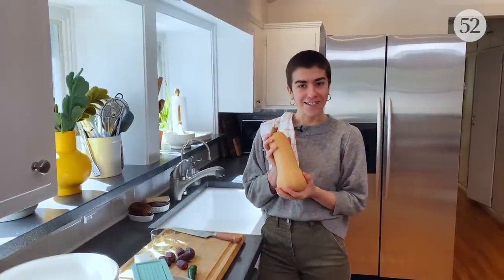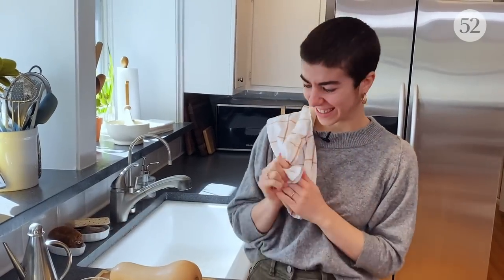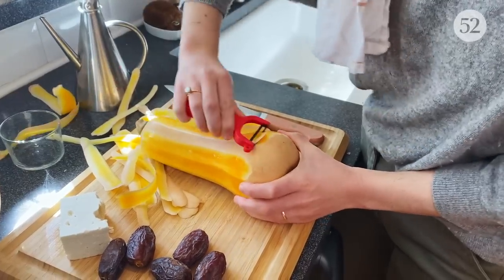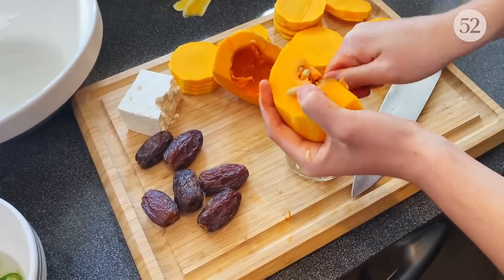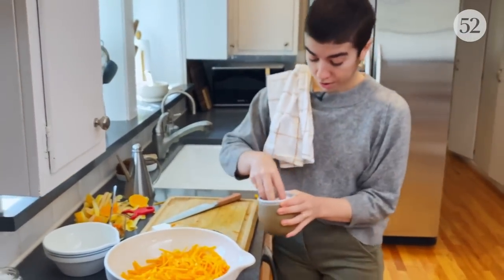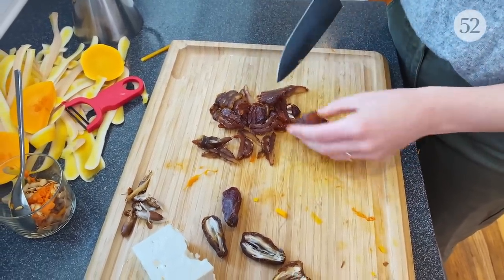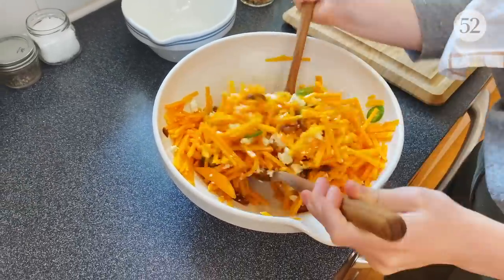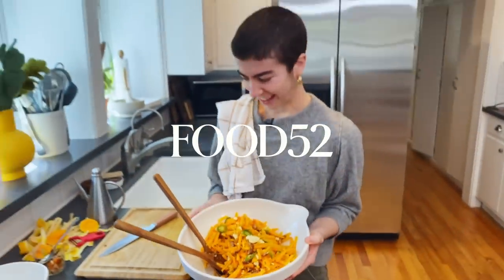Butternut Squash Salad With Feta, Dates & Chile | Big Little Recipes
Emma wants you to know you can eat butternut squash raw. And you should! When left in its natural state—not roasted, not sautéed, not boiled—it tastes like the superhero alter-ego of a carrot, with a buttery flavor, snappy texture, and ultra-vivid color.

INGREDIENTS
1 to 2 fresh chiles
3 tablespoons vinegar
1 medium to large butternut squash
Kosher salt
6 Medjool dates
4 ounces feta